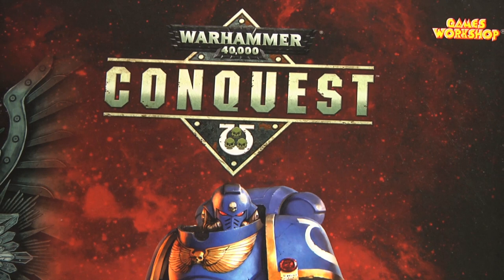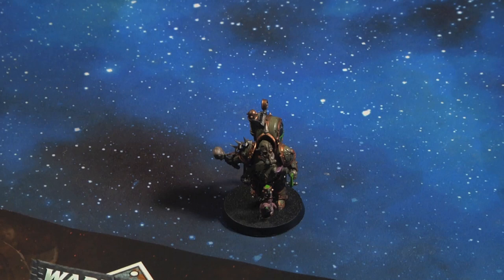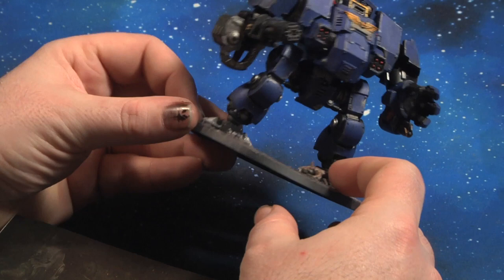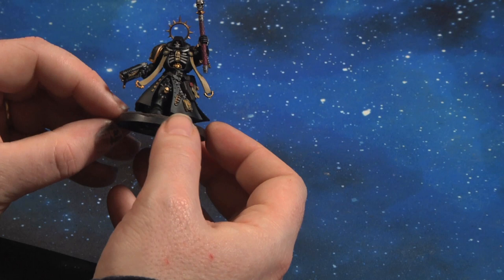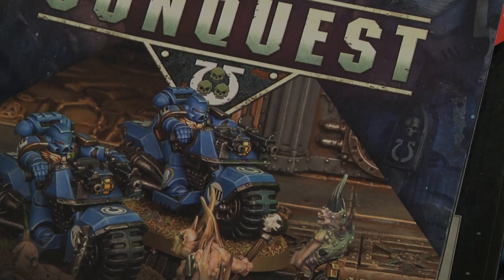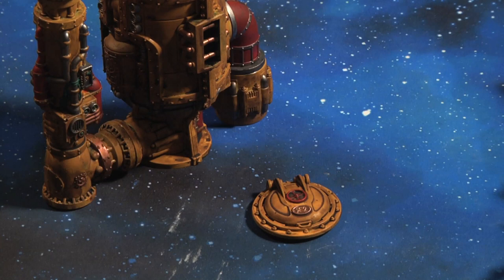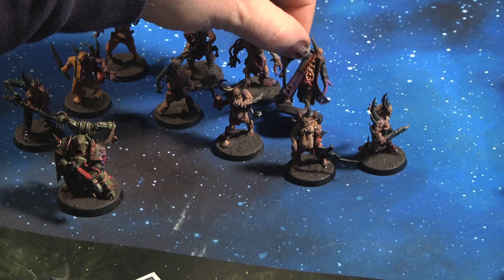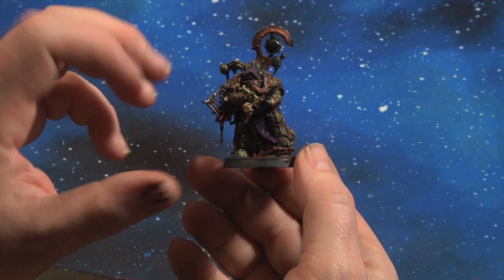Warhammer 40K Conquest - Every issue! All the miniatures! All painted!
We spent lockdown 2020 painting up the entire collection of miniatures from all 80 issues of the Warhammer Conquest magazine series! Here is the finished collection, introduced issue by issue.

The Lucky Roll is the home of the best board game reviews, news, competitions  and discussions. We cover everything from The Game of Life to Gloomhaven, and everything in between. Our most popular videos include content related to Fallout the board game, Dune, Cosmic Encounter, Battlestar Galactica, Warhammer, Star Wars Imperial Assault, This War of Mine and many more.
We want to hear from you, so please post your comments and questions below. We’re also on the following social media, so please join us there: